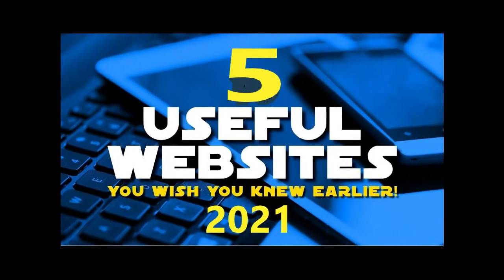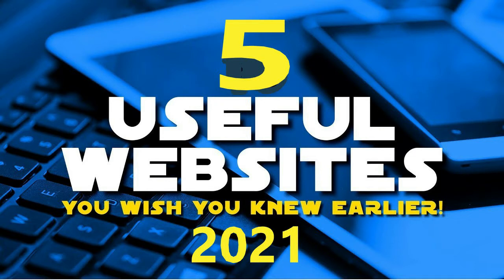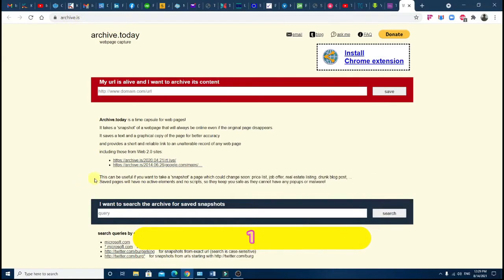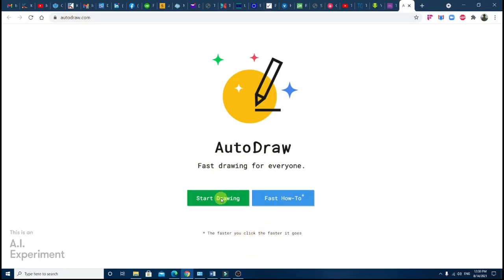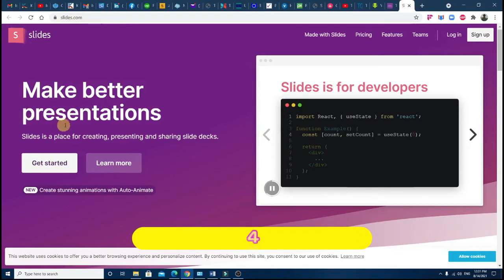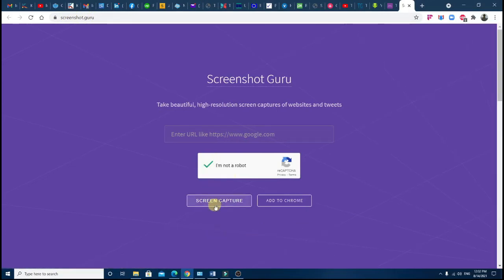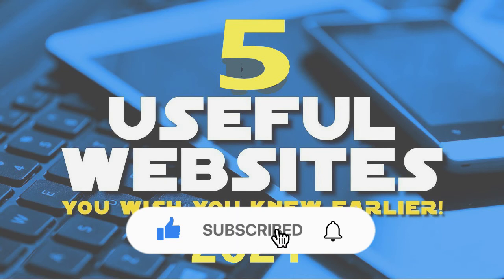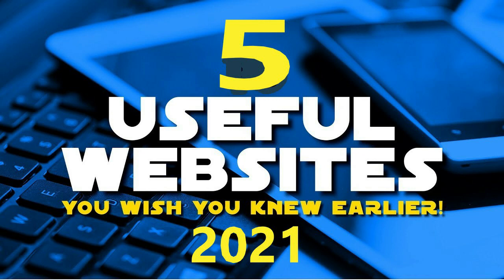Five useful websites 2021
.. قناة الفضولي قناة شاملة  يعني معلومة حتلاقي ، ثقافة وترفية حتلاقي ،ربح من الإنترنت  حتلاقي  ..
 The Curious channel is a comprehensive channel that features information, education, entertainment,  real stories , earning money online, good vibes , life hacks, and more
لدعم القناة على حساب باي بال

1. archive.is
5. screenshot.guru

حقوق الملكية :
انتاج الفضولي
 (C)2021جميع الحقوق محفوظة لقناة الفضولي
لا يسمح بإعادة تحميل اي فيديو من مقاطع شبكة قناة الفضولي على اي قناة ثانية على اليوتيوب او الفيسبوك او اي منصة اخرى، سيتم اتخاذ الاجراءات القانونية فوراضد جميع المخالفين